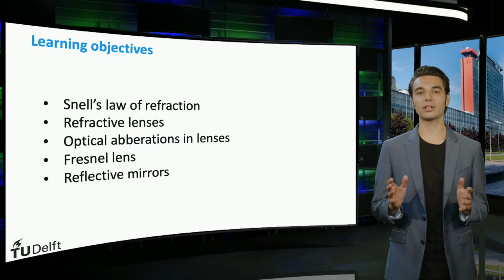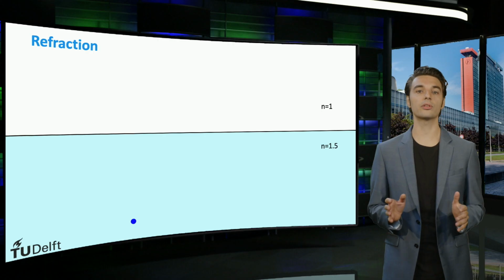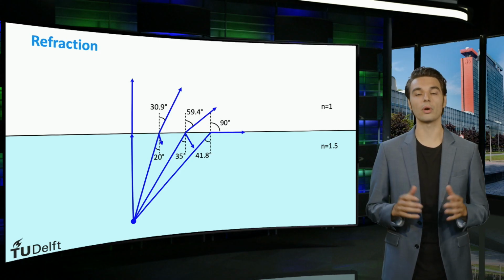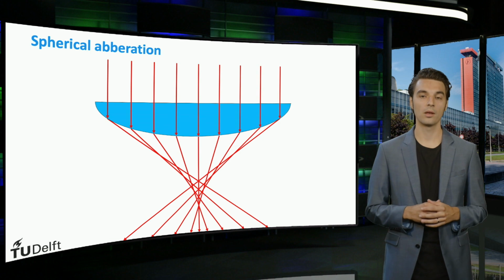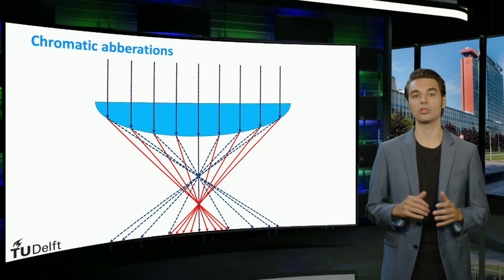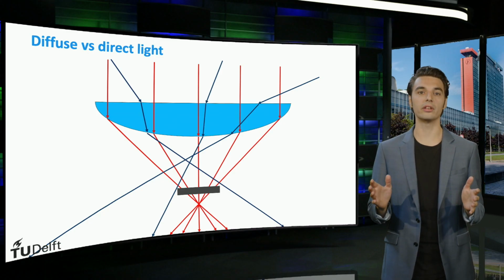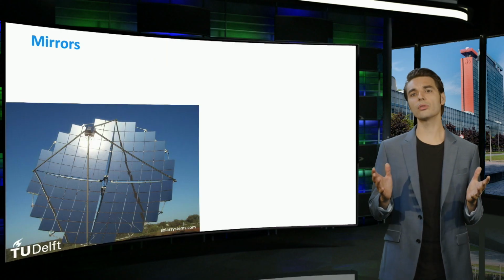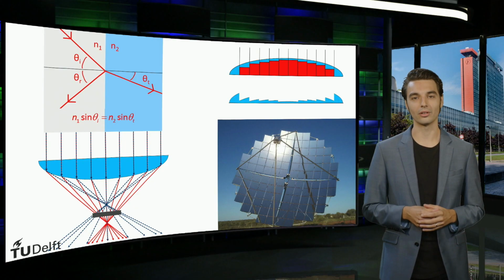SE2x_2022_Week_3_4_Optical_concentrators-video